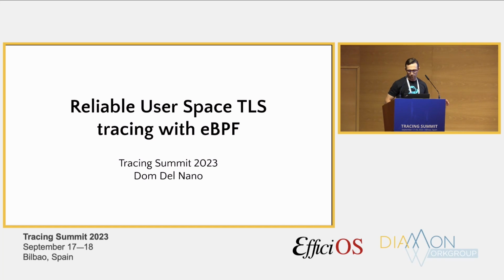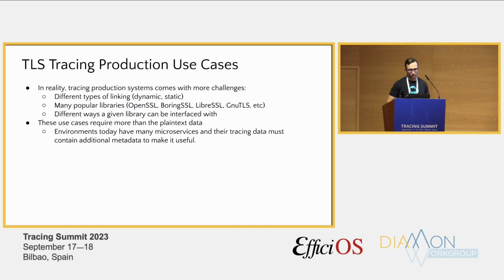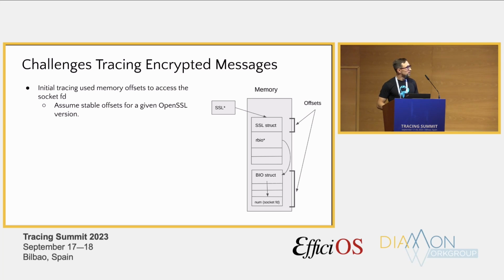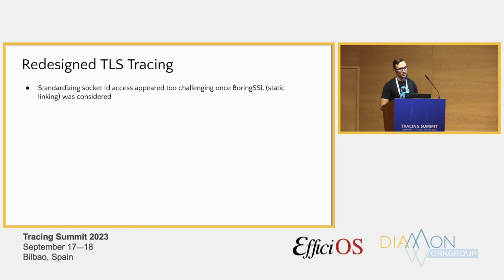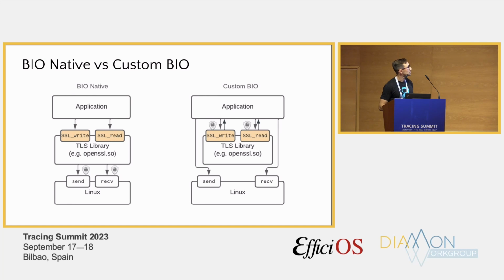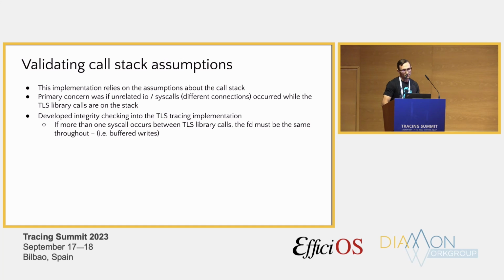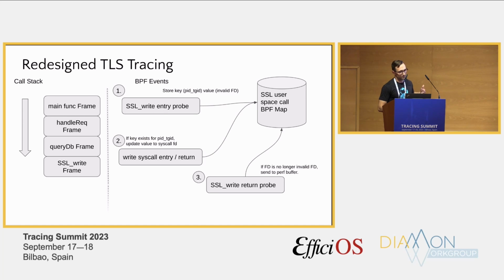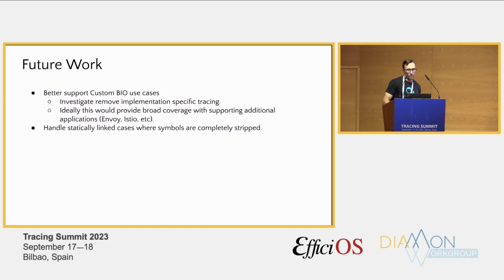Tracing Summit 2023 - Reliable User Space TLS tracing with eBPF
TLS adoption in today’s environments is growing rapidly and poses challenges for instrumentation-free tracing tools that intercept microservices’ RPC messages. When these messages are encrypted, normal traffic sniffing collects the encrypted data and has no means to access the original payload. This inhibits traditional network tracing tools from providing insight and complicates debugging production systems when critical issues arise.

To address this, eBPF tracing tools such as BCC’s sslsniff and Pixie deploy user space probes on an application’s TLS library to regain access to the plaintext data. While these eBPF-based approaches are exciting, scaling this type of instrumentation presents a new set of difficulties due to the possible combinations present in applications: variety of library choices (OpenSSL, BoringSSL, LibreSSL, etc), versions in existence of each library and type of linking (static or dynamic).

In this talk, we present the techniques developed to reliably trace TLS applications across a wide array of conditions found in real-life applications. This approach allows Pixie to trace both BoringSSL and OpenSSL despite their differences and reduces the maintenance burden for supporting new library versions compared to the previous style of tracing. We conclude the talk by noting a few of the coverage challenges that remain, and our plans to continue expanding TLS tracing support.